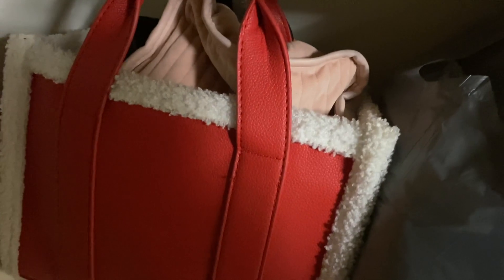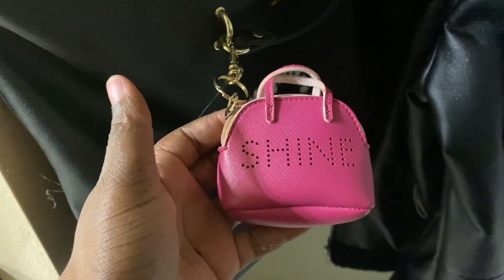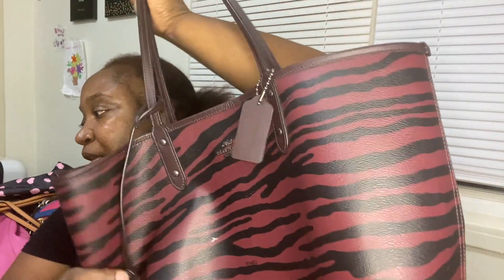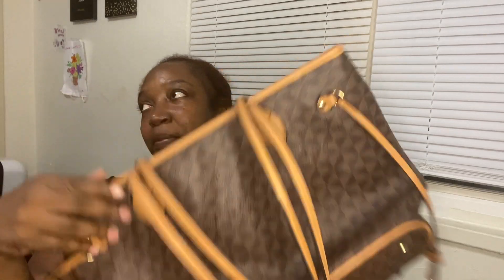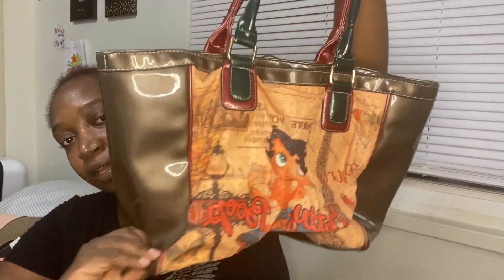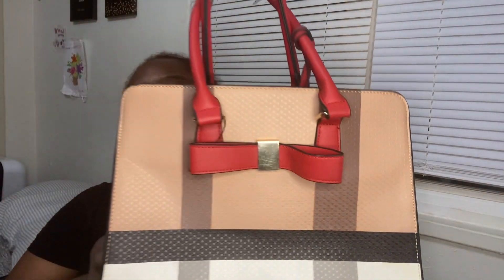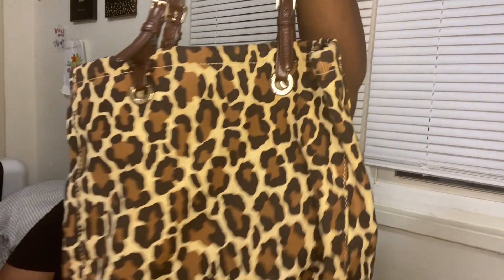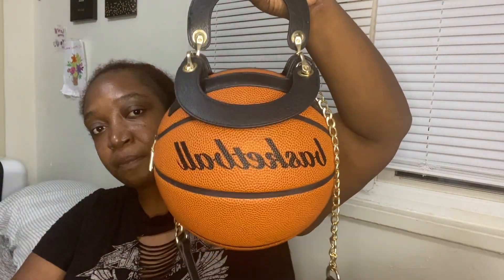My entire purse collection| Requested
Heyy!! I’m sharing my handbag collection as requested

*** I sub back***

I would love to swap or collab

SMILE YOU NEVER KNOW WHO’S DAY YOU WILL BRIGHTEN